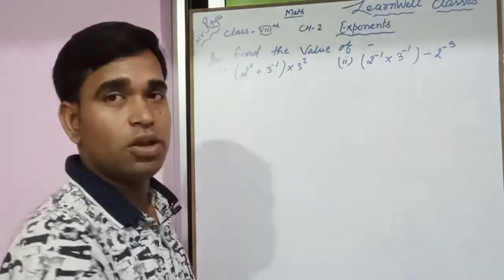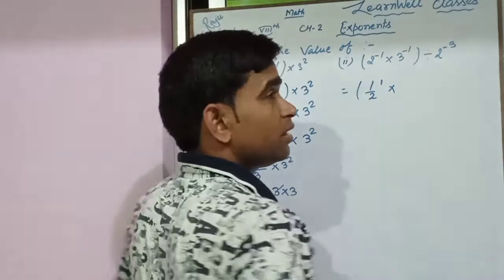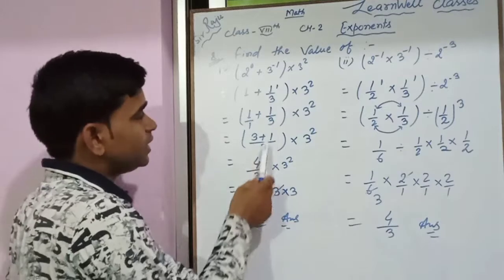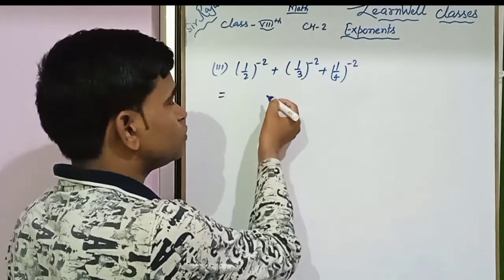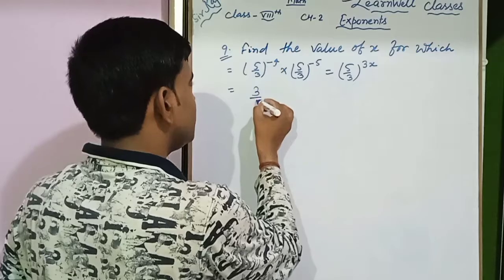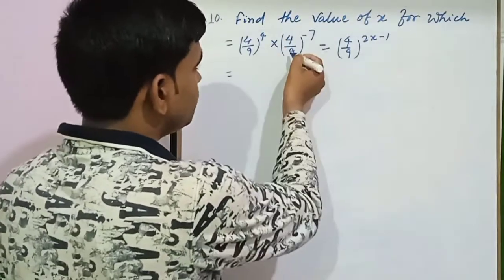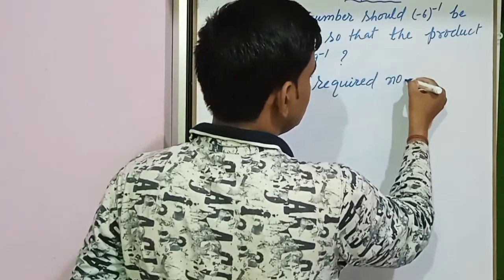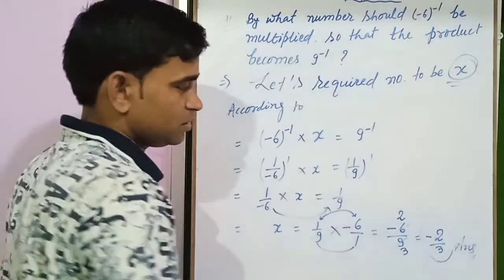r.s.agrawal class-8 mathematics solution EXPONENTS solution with explanation By sir Raju